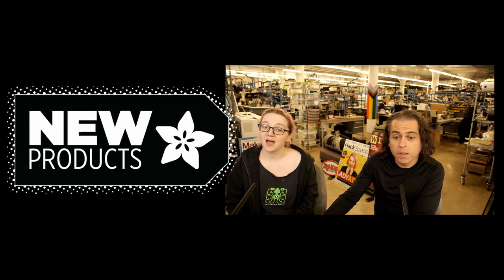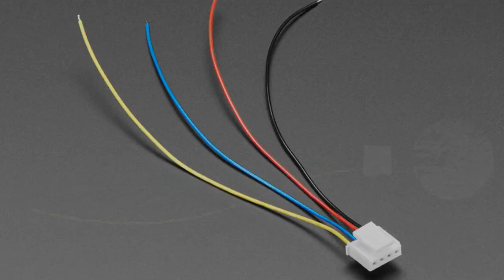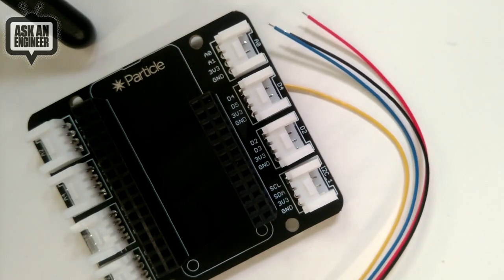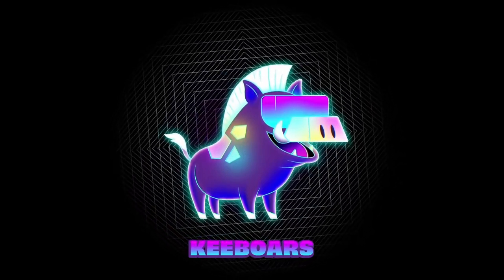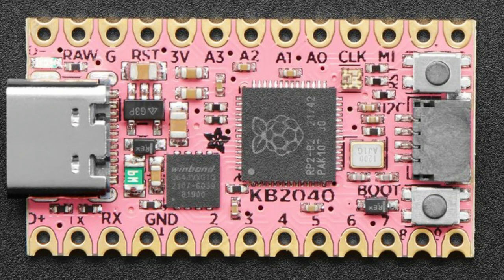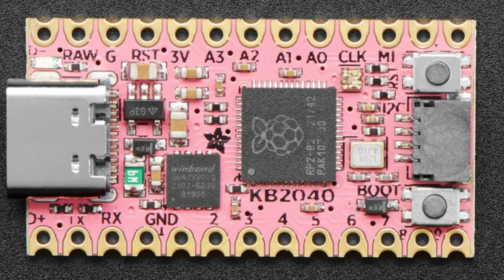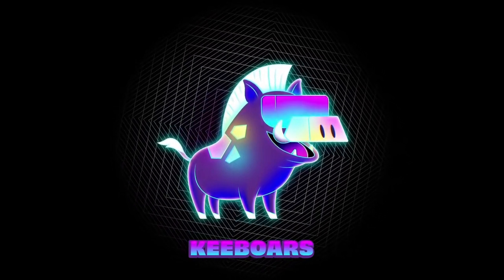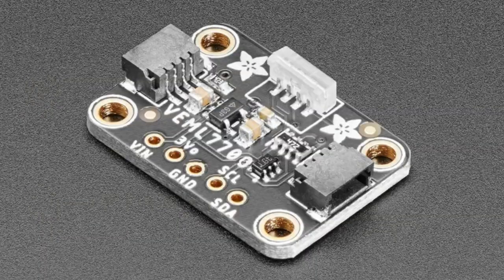New Products 2/16/22 Feat. Adafruit Right Angle VEML7700 Lux Sensor - STEMMAQT / Qwiic!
Adafruit Grand Central M4 Express featuring the SAMD51 (0:06)

Grove Cable Pigtail - 2mm pitch 100mm long (0:51)

IDE Molex 4 Pin Socket Cable - 30cm long (2:02)

Adafruit KB2040 - RP2040 Kee Boar Driver (2:51)

Adafruit Right Angle VEML7700 Lux Sensor - I2C Light Sensor - STEMMA